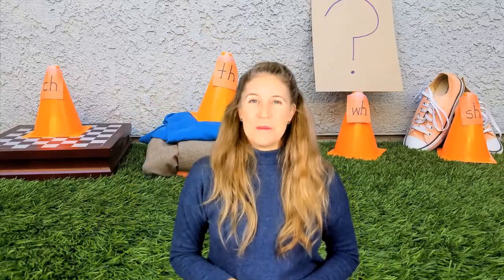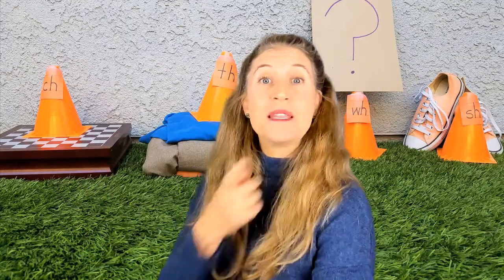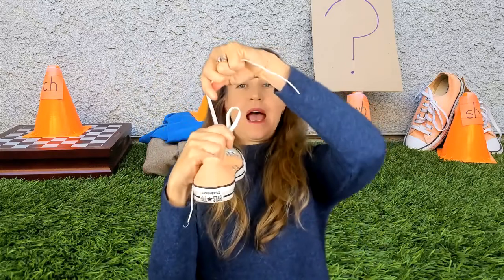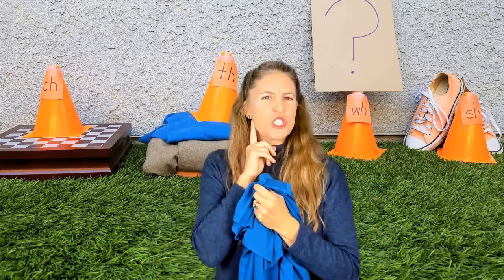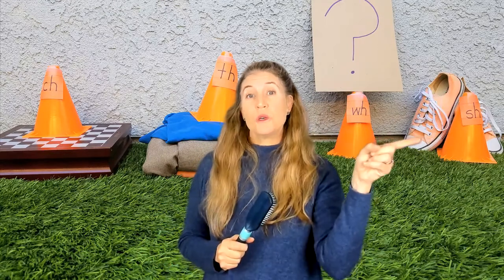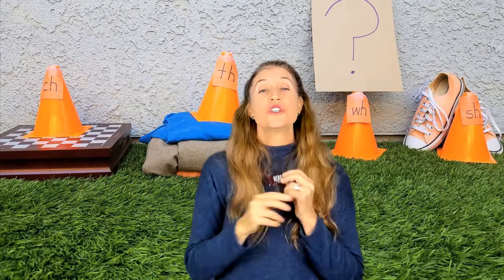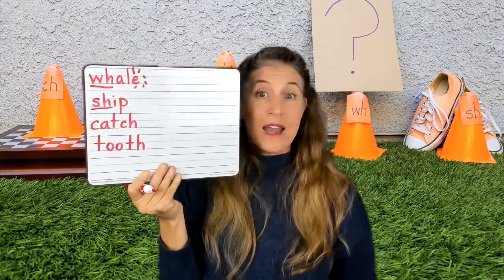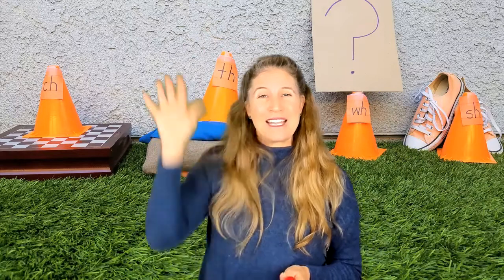H Brothers Review (Ages 4-8)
Miss Shannon revisits her H Brothers lessons-Using objects from around the house to hear H Brother blends.